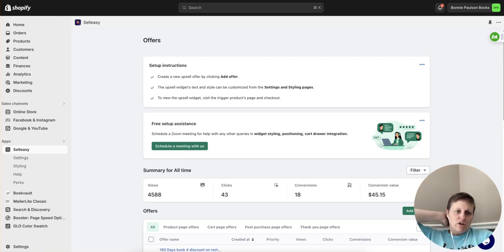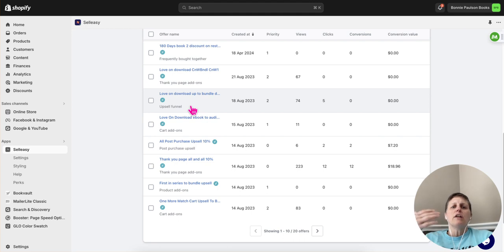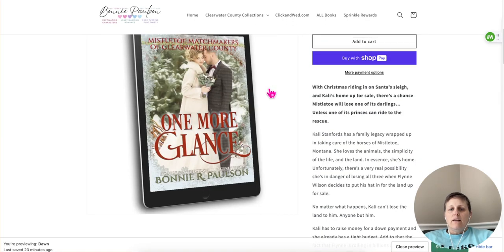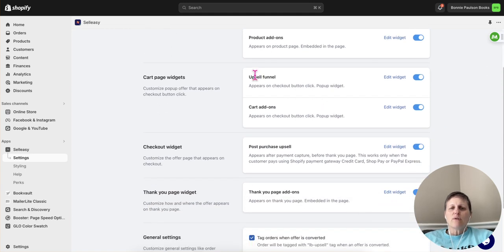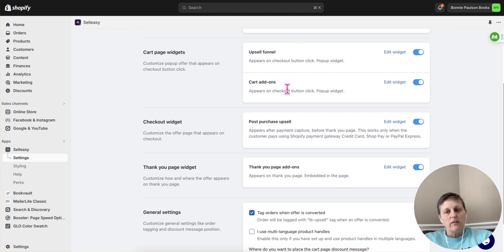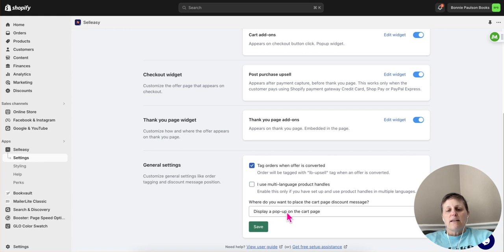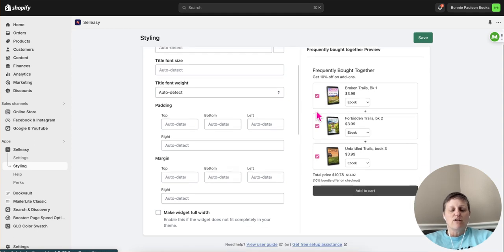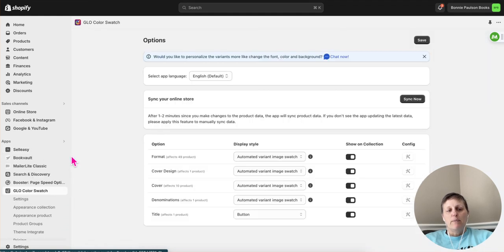Using Selleasy For Frequently Bought Together and Update Funnels | Shopify for Authors